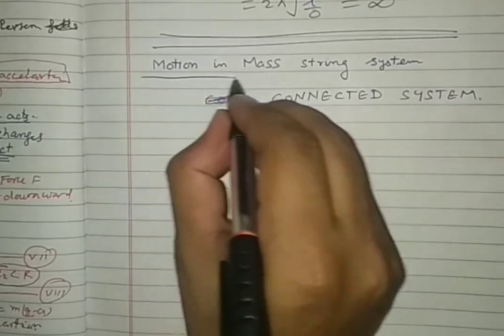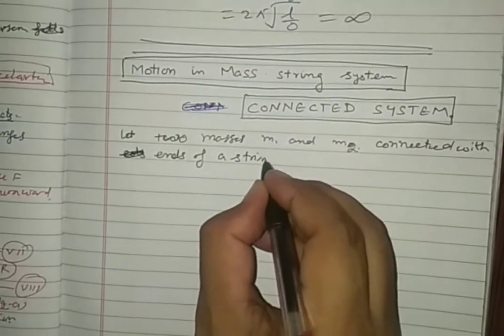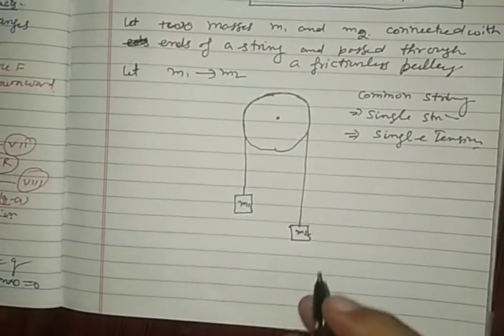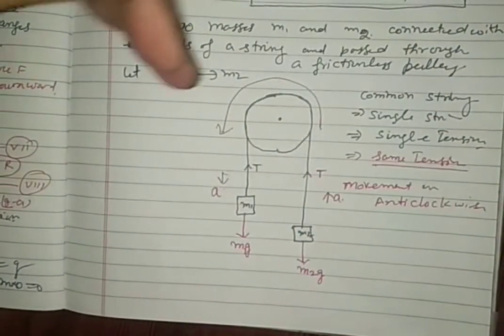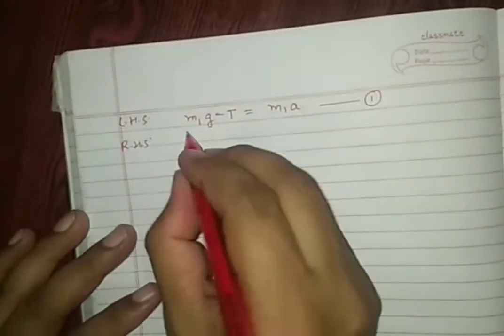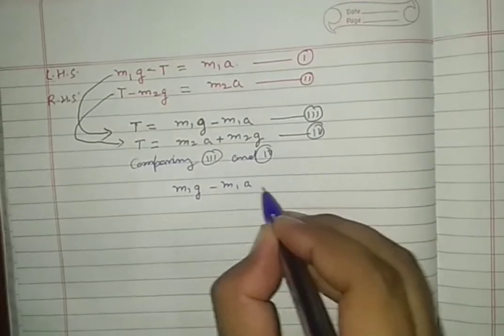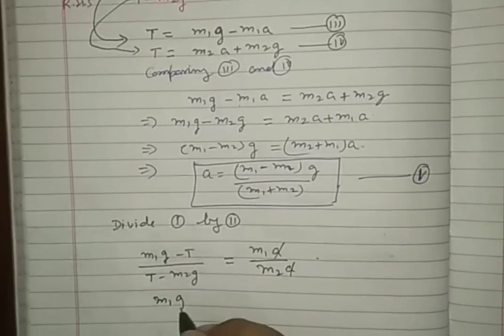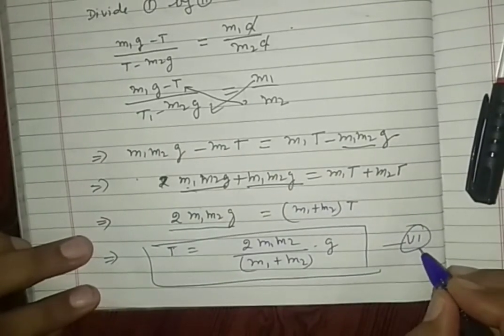MOTION IN MASS STRING SYSTEM || MOTION IN CONNECTED SYSTEM